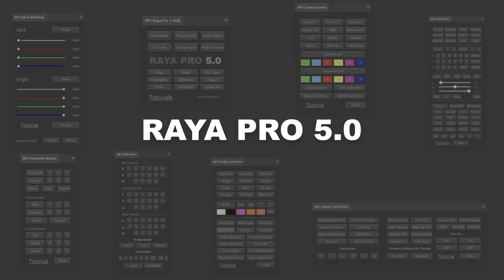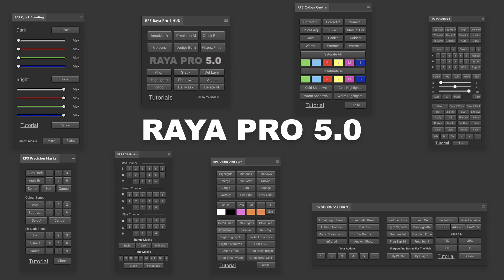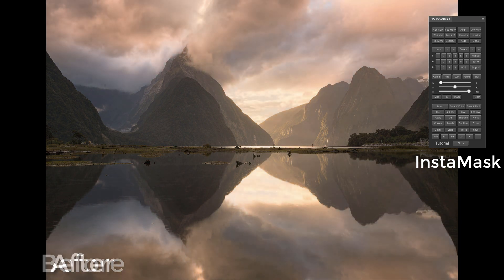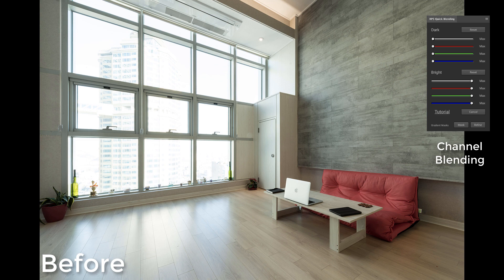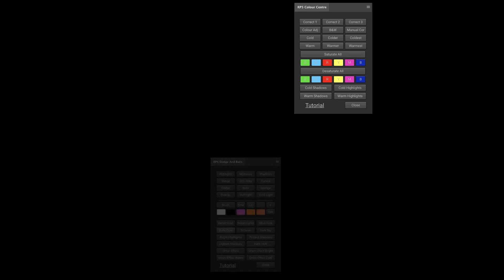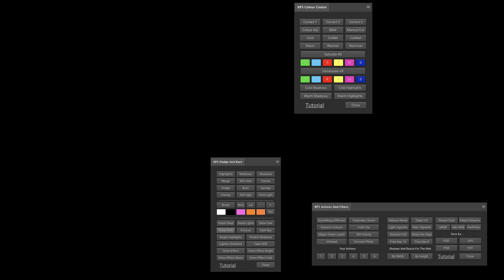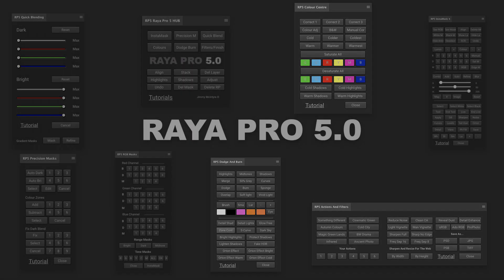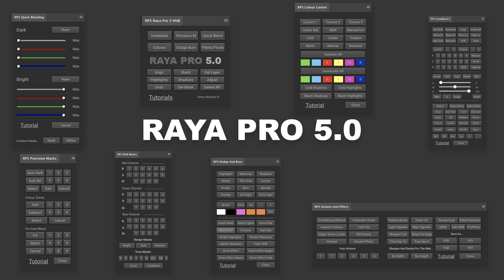Raya Pro 5.0 is here!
The most powerful Photoshop panel has just been updated, sporting 16 bit luminosity masks, channel blending and much, much more.

Existing Raya Pro users can log in here to download the update